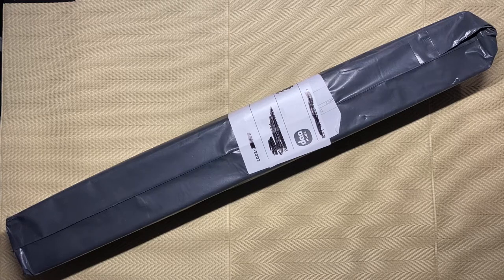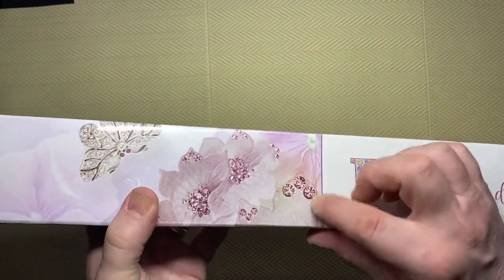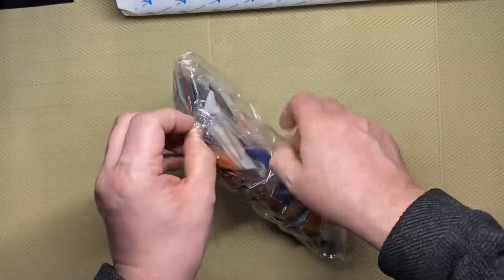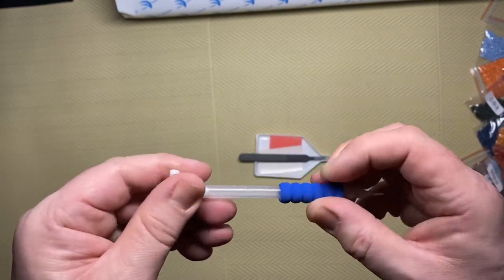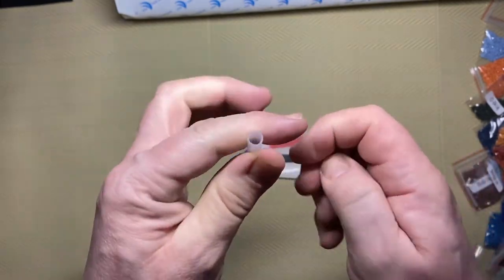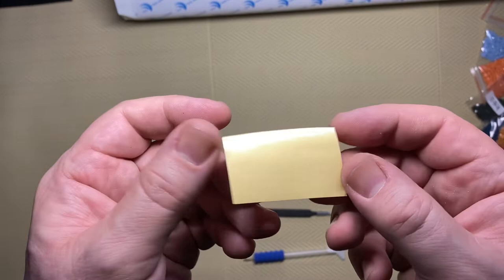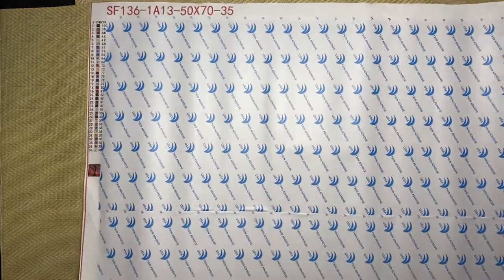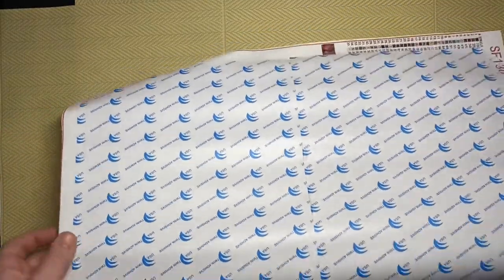Unboxing My Very First Diamond Painting From Victorias Moon!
I recently received an email from victoriasmoon.co.uk , asking if I would like to review one of their Diamond Paintings.

I am always interested in checking out Diamond Paintings from companies that I have never tried before so I told them that I was very interested.

They asked me to check out their website at and choose a Diamond Painting to review.

After quite a bit of browsing I finally chose one.

They then sent me an email to say that it was on it’s way and that they had included a special pen.

Four days later a package arrived at my door!

You can check out the full range of Diamond Paintings